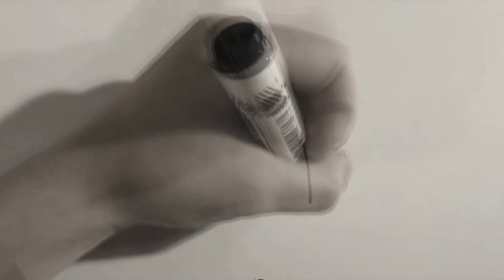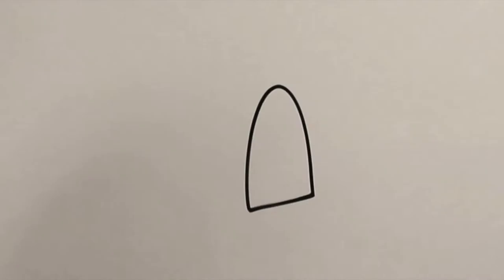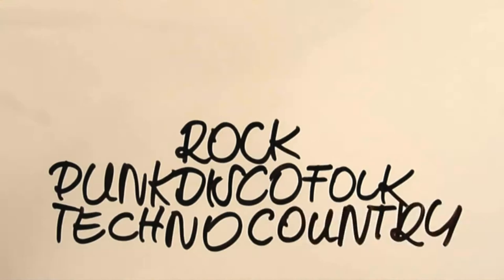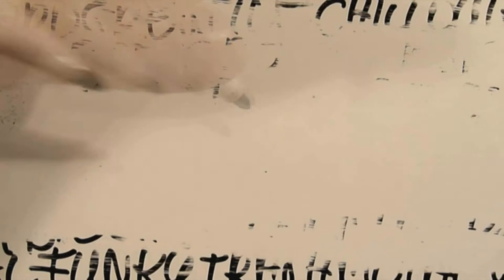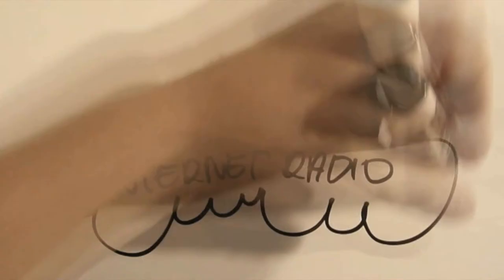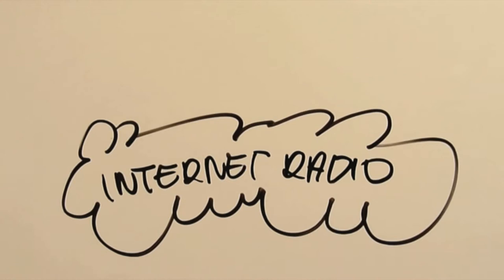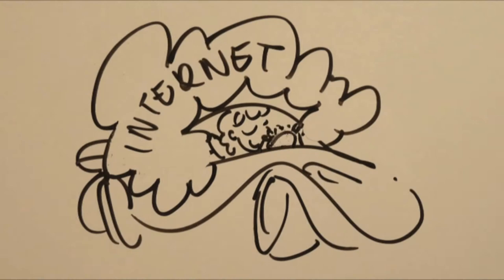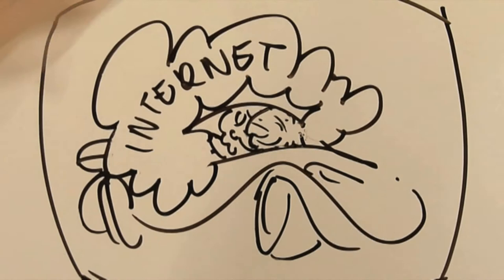gabor nemeth - dension webradio animation